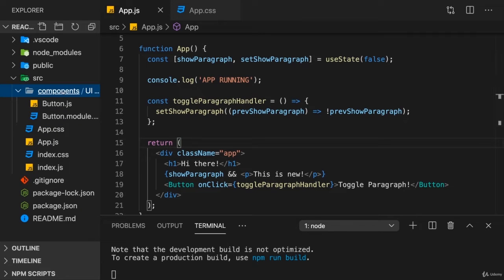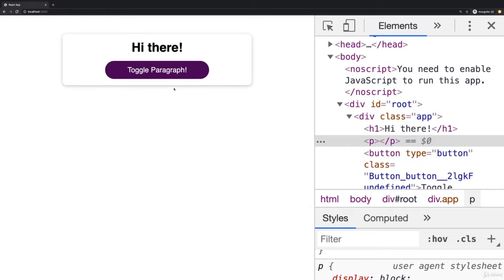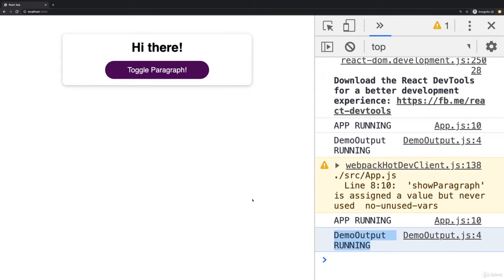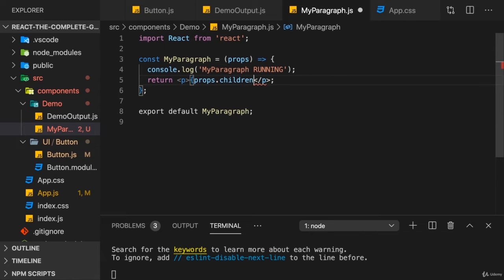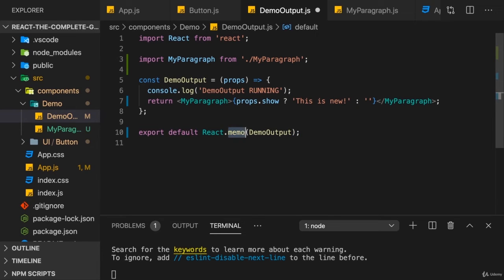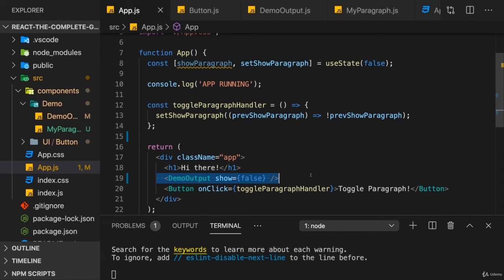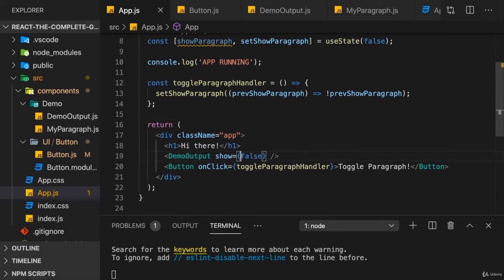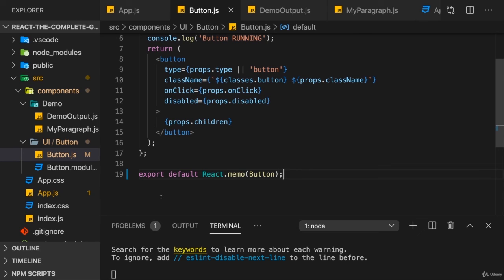29 A Closer Look At Child Component, Full React Course From Scratch Detailed for bigginers